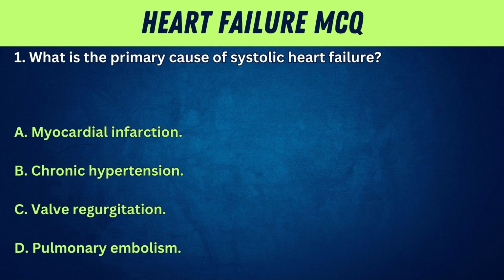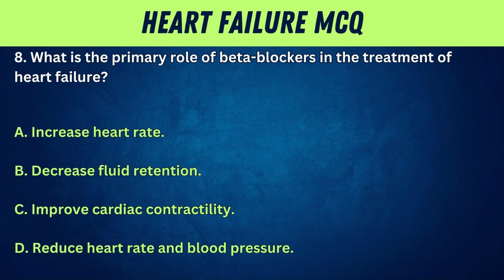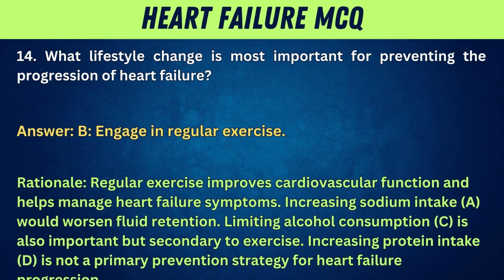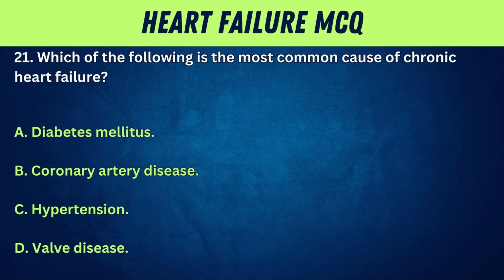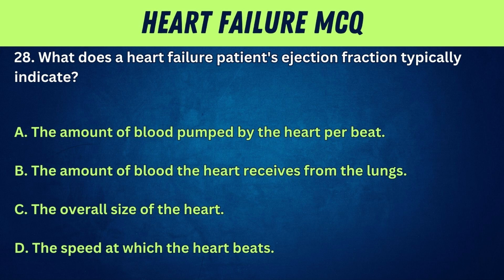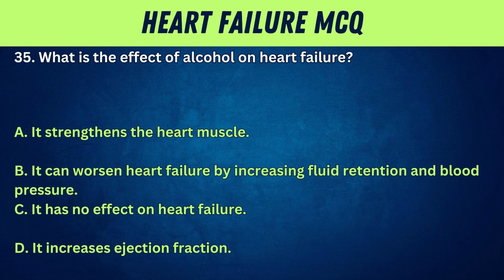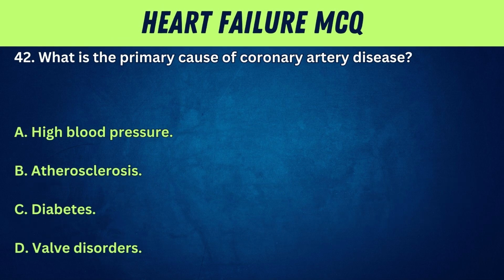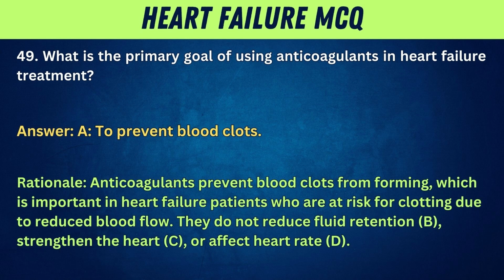Pass Your 2025 NCLEX Exam with Heart Failure MCQs and Answers part 1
NCLEX Heart Failure Questions | Nursing Exam Preparation | Part 1

Are you preparing for the 2025 NCLEX exam and feeling anxious about heart failure questions? This video is designed to help you succeed! Whether you're in nursing school or deep into clinical practice, mastering NCLEX high-yield questions is essential for passing your exam. We've compiled 50 NCLEX questions and answers with rationale, covering everything from heart failure pathophysiology to medications.

This video is packed with NCLEX RN review questions with rationale to help you study for NCLEX effectively. We focus on next generation NCLEX questions and answers with rationale, ensuring you’re ready for the updated exam format. If you're looking for a nursing study guide that breaks down complex nursing concepts, this video is for you!

Get expert NCLEX review and NCLEX tips to boost your confidence. Our goal is to help you pass NCLEX with ease by providing high-quality nursing MCQs that reflect real exam scenarios.